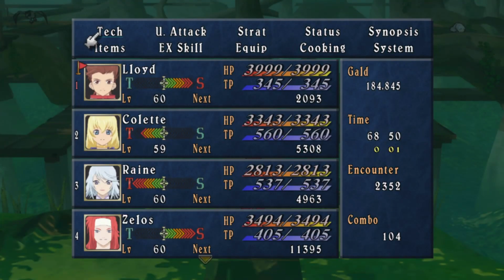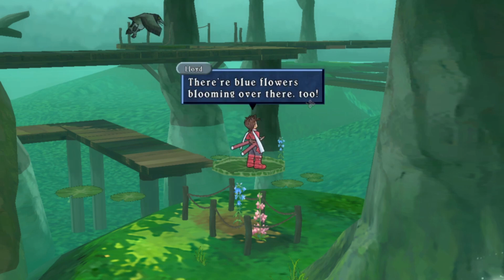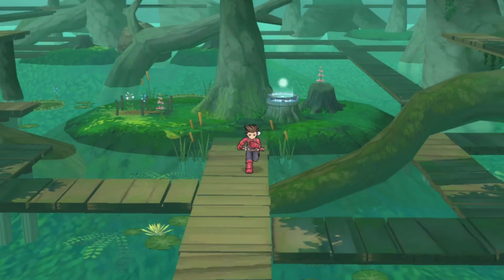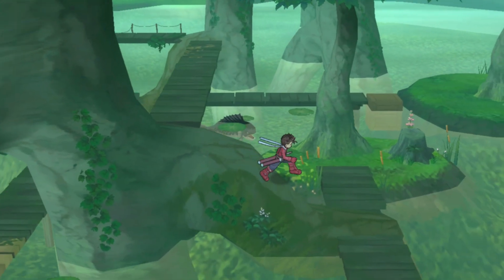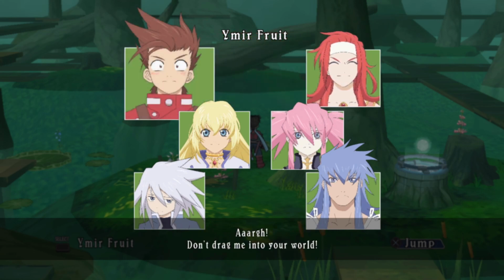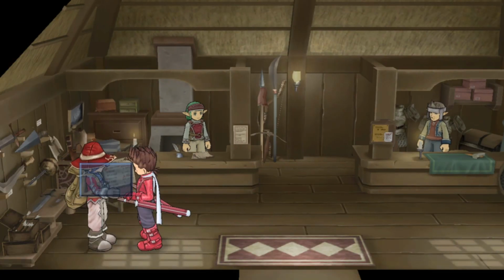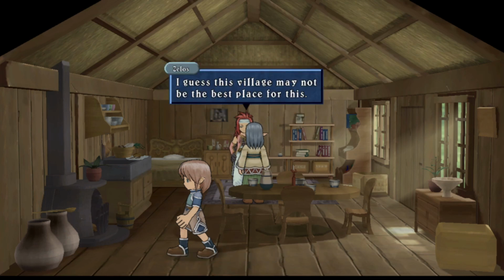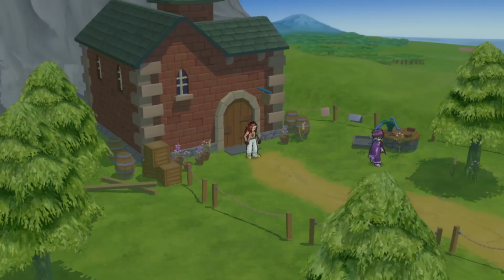Tales of Symphonia Completion Walkthrough: Episode 57, Ymir Forest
Just a (not so) quick jaunt through the woods! Oh, and exploring an elven village. That's fun too, I guess.

New Enemies: Armaboar, Baby Boar, Boar, Dodo, Killer Bee, Orcrot, Storm Claw

Chests: 195-201

Women: 182-195

Dogs: 27-28

Skits: Heimdall, Ymir Fruit, Dirk and Animals, Zelos and Animals, More than Words, Despised, Prideful Elves